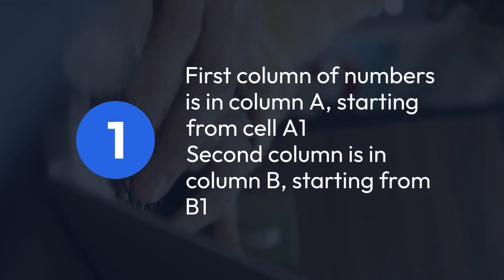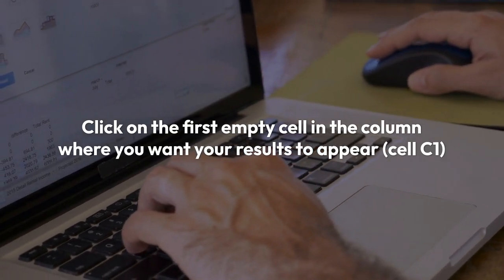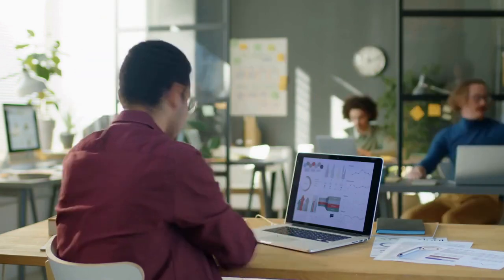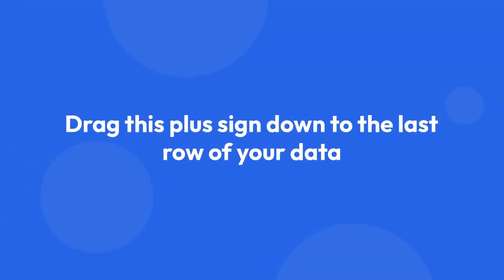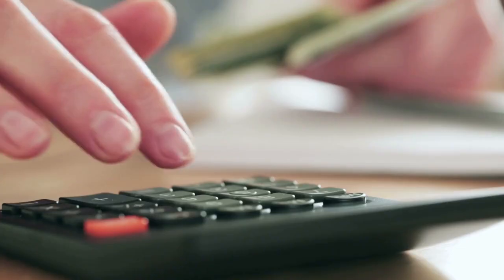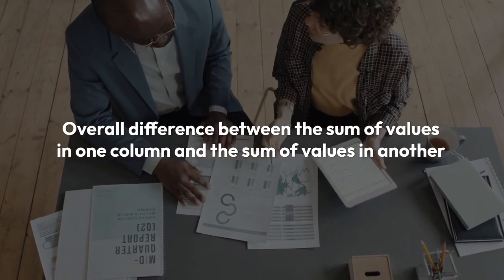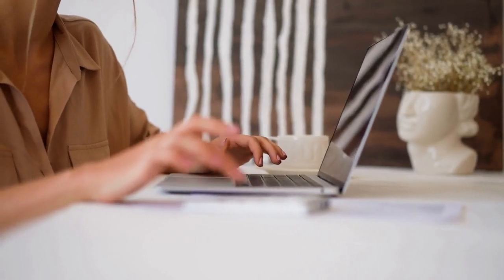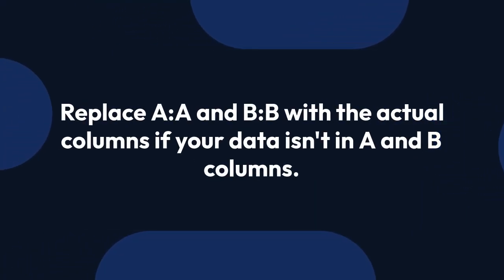How Do I Subtract Two Columns in Excel?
In this tutorial, you will learn how to subtract two columns in Excel. I will show you step-by-step how to use the subtraction formula to calculate the difference between two columns of numbers. Whether you are working with financial data, inventory figures, or any other numerical data, this Excel function will help you easily perform subtraction operations. Watch this video to master this essential Excel skill and streamline your data analysis process.